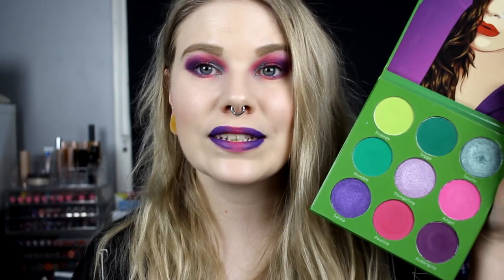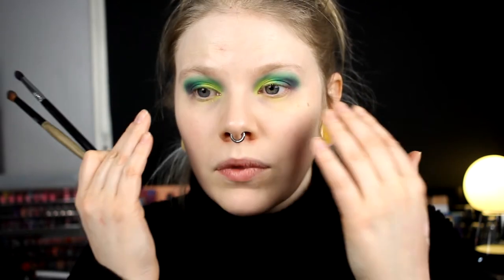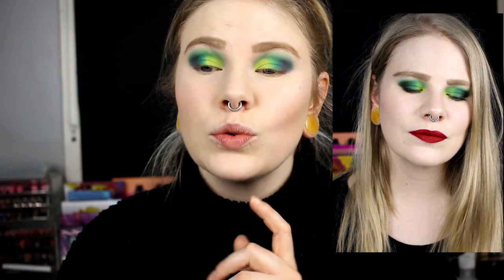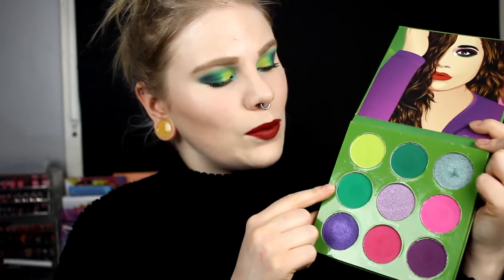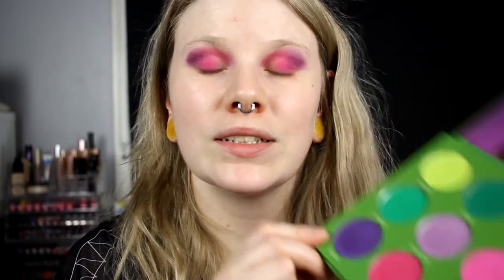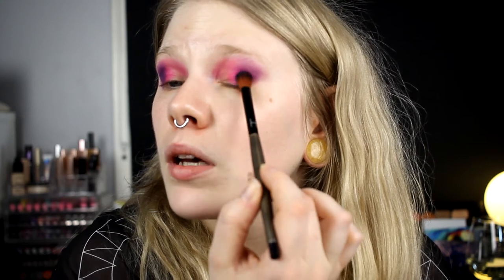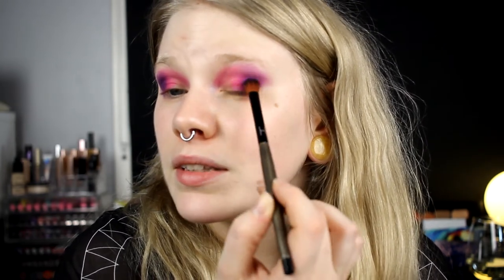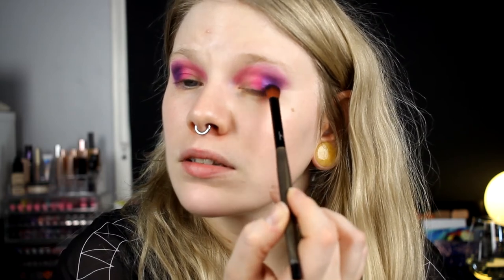| 3 Looks 1 Palette | Blush Tribe x Paulina | Collab with Annette's Makeup Corner |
Hi!
Today i'm here with a collab with one of my best friends here on Youtube, Annette, and we're doing a "3 Looks, 1 Palette" with the Blush Tribe x Paulina palette!

FAQ:
From: Sweden
Cruelty Free: Yes
Born: 1989
Ears: 20 mm
Septum: 2,4 mm

EQUIPMENT:
Camera: Canon EOS 600D
Editing program: Sony Vegas Pro 13
Lights: Day light and/or 2 soft boxes